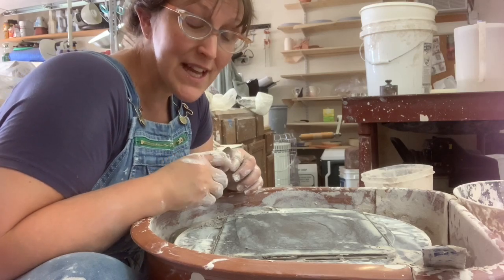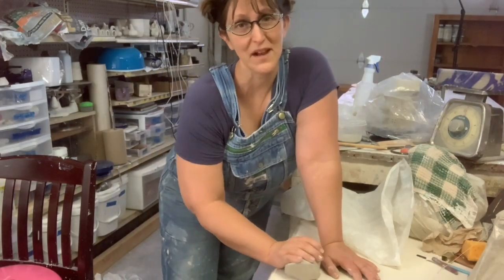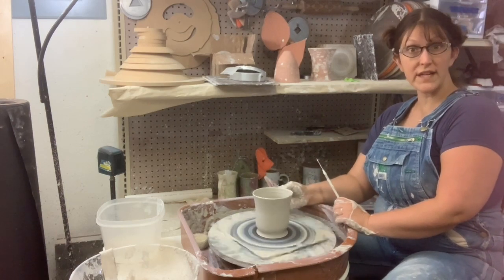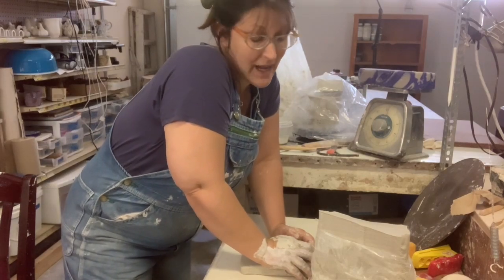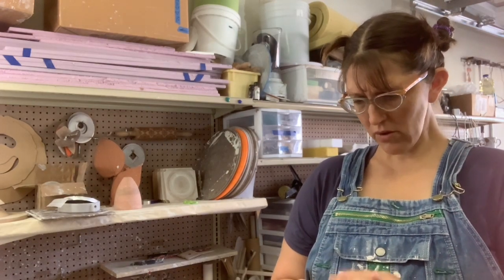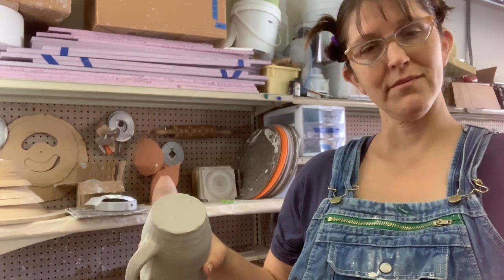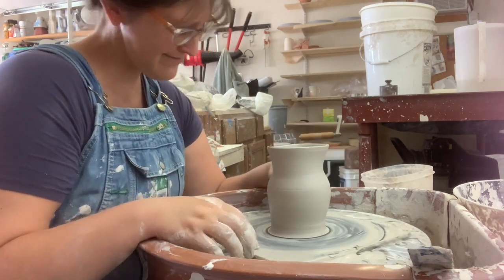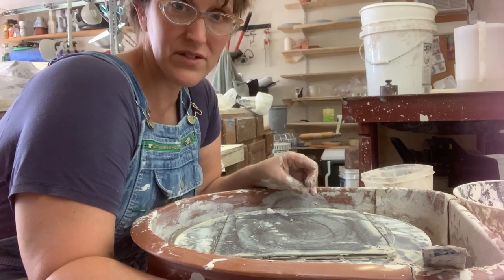What’s the Difference Between Porcelain and Throwing Stoneware, Is porcelain really different? Emily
Trying out porcelain on the wheel vs. stoneware. Most people either love it or hate it. Rarely will you find a potter that works with both porcelain and stoneware. Why is that? Let’s find out!

Links to pottery stuff:
Speedball Underglazes
Speedball 2020 assortment sample pack
Flower press Small
Trimming tools:
High Temp Nichrome Hangers
Shimpo banding wheel
Hole cutter